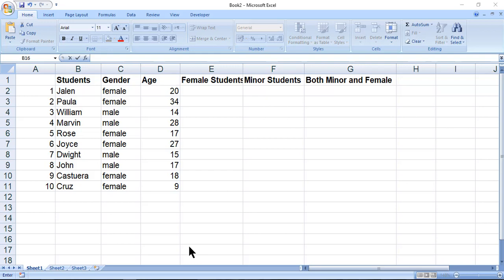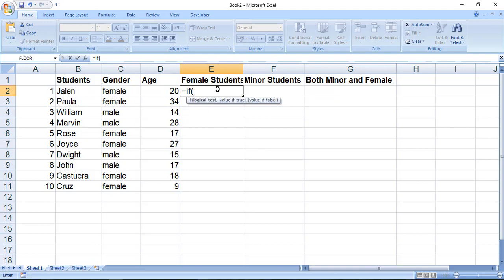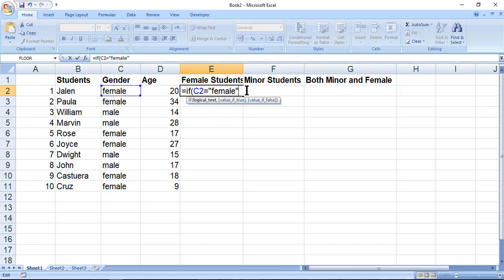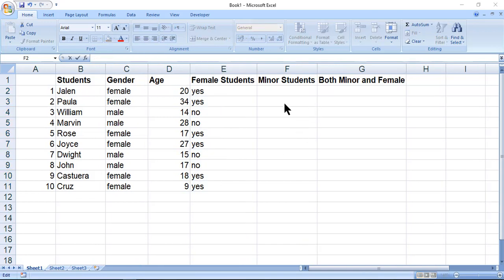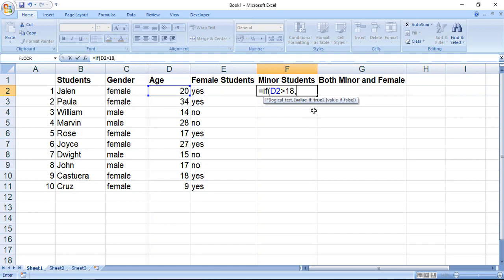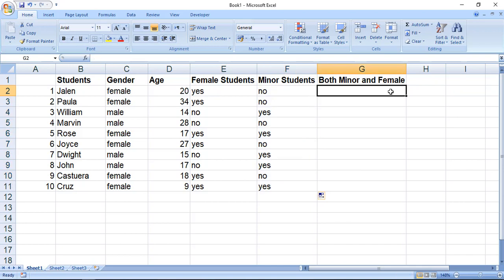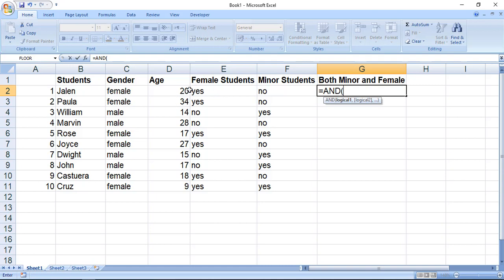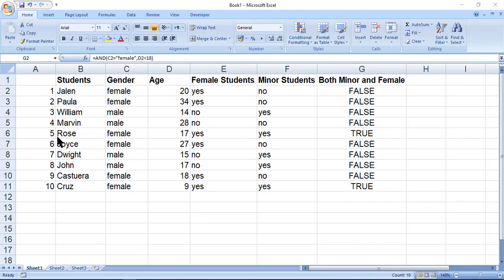Tutorial on using the IF Function in Ms Excel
Project done by Amateurs